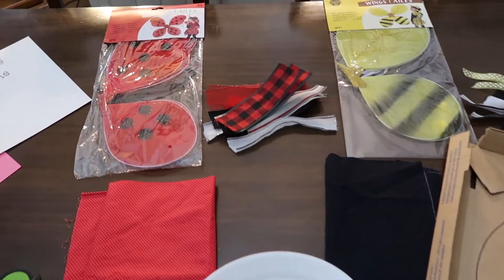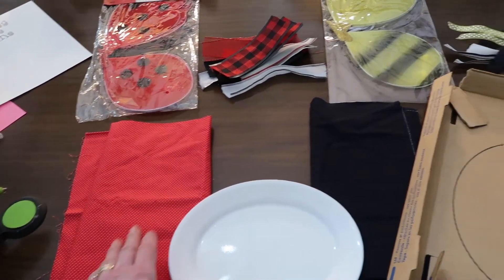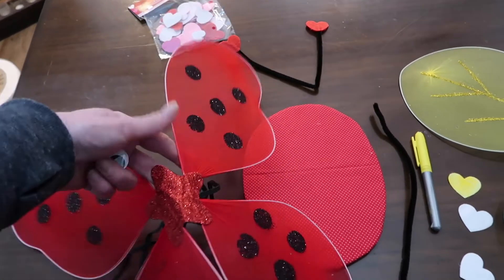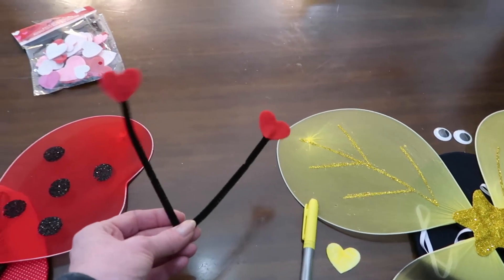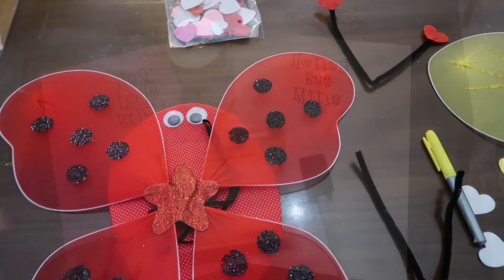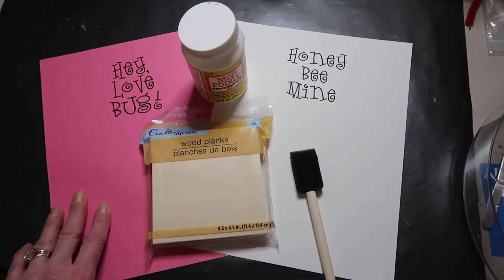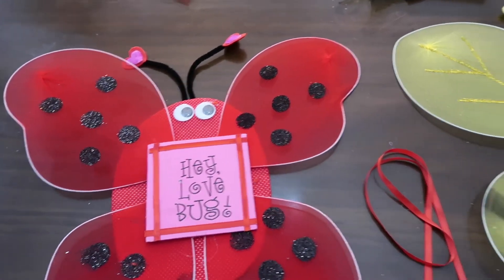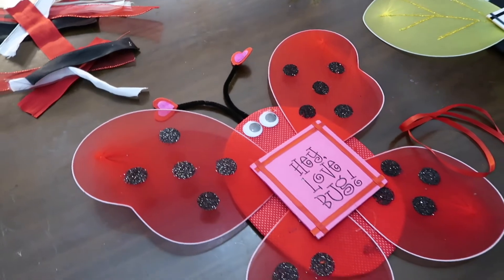DOLLAR TREE DIY | VALENTINE DOOR HANGER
Join me as I share a quick and inexpensive Valentine decor using Dollar Tree insect wings costume.
Supplies
Dollar Tree  Lady bug or Bumble Bee costume wings, adhesive felt hearts, square wood planks
oval cardboard
fabric
hot glue
google eyes
pipe cleaner
I created a laser printed sign and decoupaged on the square wood.
However, there are a variety different ways to create your sign.
ribbon hanger and accent bows

Surebonder cordless glue gun
Mod Podge